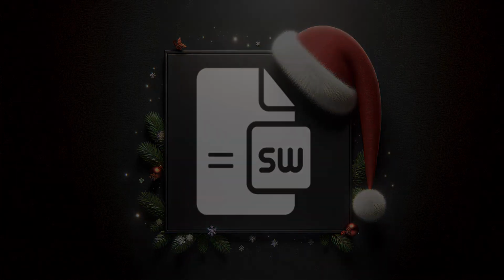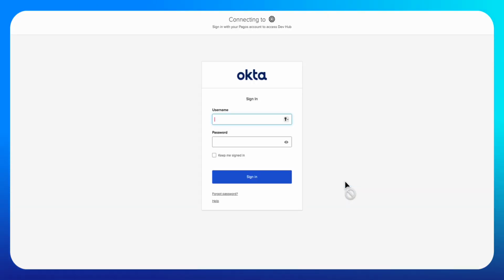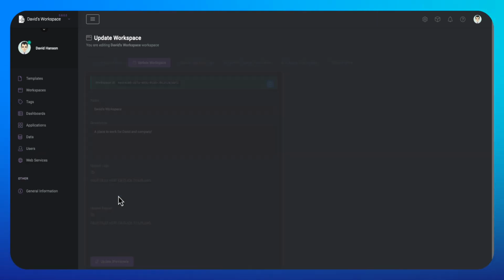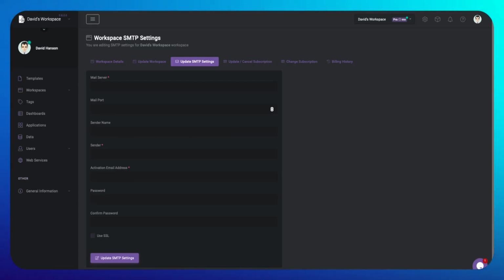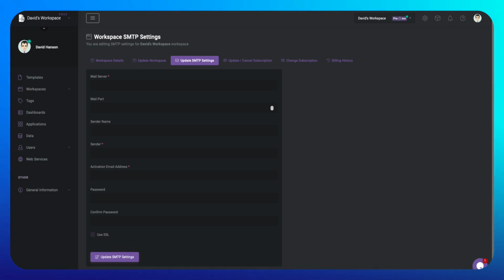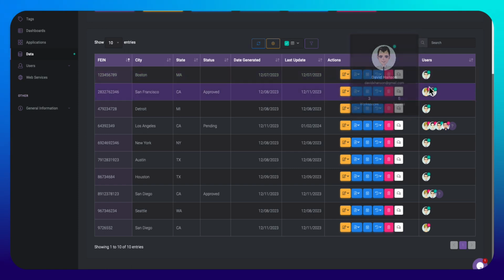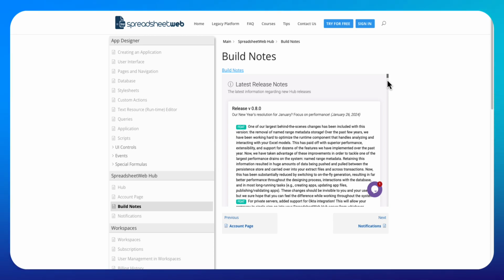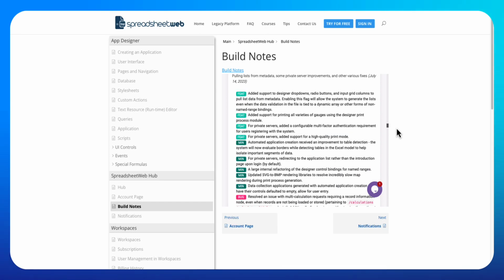What's New in SpreadsheetWeb - January 2024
🌟 Welcome to our latest update video for SpreadsheetWeb! 🌟

📆 In this January edition, we’re excited to walk you through the newest features and improvements we've rolled out. Our team has worked hard to enhance your SpreadsheetWeb experience, and we can't wait to show you what's new!